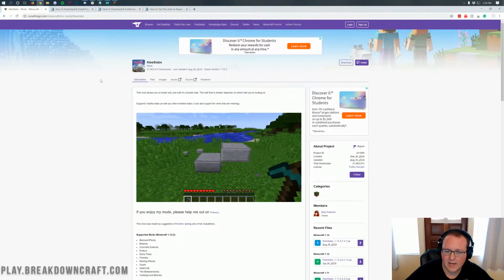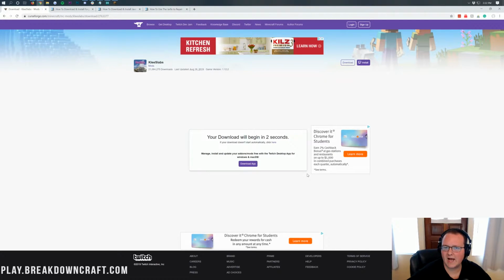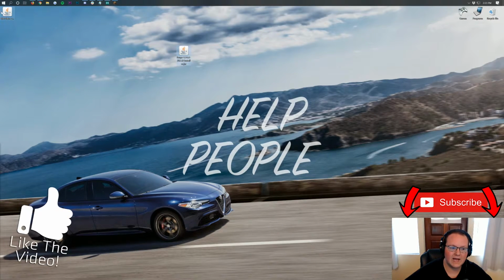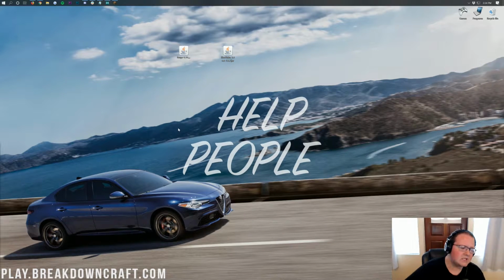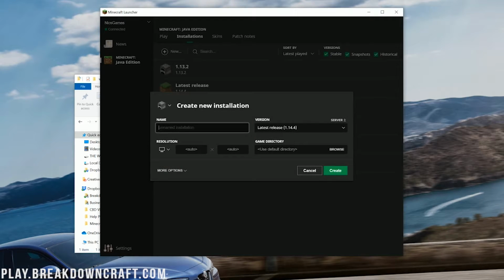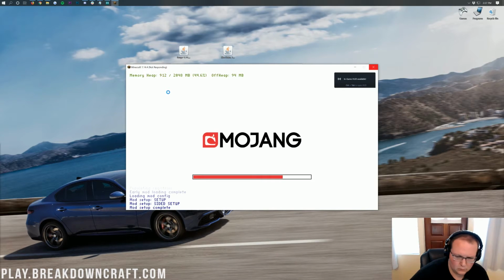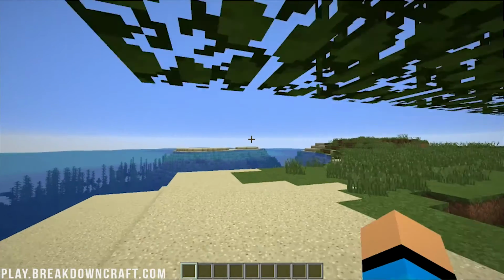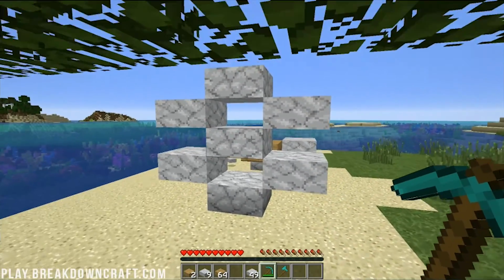How To Download & Install KleeSlabs in Minecraft 1.14.4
In this video, we show you exactly how to download and install KleeSlabs in Minecraft 1.14.4. KleeSlabs is a very simple Minecraft 1.14.4 mod that allows you to break half a slab instead of having to break the entire slab and replace the slab how you want it. This is a very easy building mod, and it can make building patterns with slabs a lot easier in Minecraft 1.14.4. It even works with all of the awesome new slabs that Minecraft 1.14.4 has to offer!

Start your 24-hour DDOS-Protected Minecraft server with Apex Minecraft Hosting!

About this video: If you want to find out exactly how to download and install the KleeSlabs mod in Minecraft 1.14.4, this is the video for you. We go over every single stop of getting KleeSlabs installed in Minecraft 1.14.4. KleeSlabs is a very simple mod that allows you to break only one half of a double slab. The half that is broken depends on which half you're looking at. This means that it makes build and working with slabs in 1.14.4 very easy. It also supports all of the new slabs add to Minecraft 1.14.4 and even modded slabs from a few different mods. Thus, this really is a truly great slab breaking mod! Let's go ahead and get KleeSlabs added to Minecraft 1.14.4!

First and foremost, we need to download KleeSlabs. We can do this using the official 1.14.4 KleeSlabs download link that we've put in the description above. Once you click that, you will be taken to KleeSlabs official mod page. Once you are there, you can look at the right-hand sidebar towards the bottom of the page. You should see a box that says '1.14', and under that, you should see a file listed. This should say '1.14' in the file name. KleeSlabs for 1.14.4 will start downloading right away.

We aren't done downloading just yet. We still need to download Forge and then get Forge installed. Luckily, we have helped millions of people learn how to download and install Forge in Minecraft. That will take you off to our website where you will see our step-by-step guide on getting Forge for Minecraft 1.14.4 downloaded and installed. We even troubleshoot some potential issues that you could run into when installing Forge and thus, installing KleeSlabs.

After you have Forge installed, you can install KleeSlabs in Minecraft 1.14.4. To do this, hit the Windows Icon in the bottom left of your screen and search for 'Run'. The Run desktop app will appear. Click to open it, and then, in the text box in it type '%appdata%' and hit enter. This will open your 'Roaming' folder where you will have a '.minecraft' folder. Open your .minecraft folder, and you should have a 'mods' folder. If you don't, just create one! Now just drag-and-drop the KleeSlabs 1.14.4 file you downloaded into your mods folder. You have now installed KleeSlabs. It's that easy!

We aren't done just yet though. Open the Minecraft launcher click the 'Installations' tab at the top of it, and then hover over the 'Forge' installation. Click the green 'Play' button that appears next to it, and you are good to go! Minecraft will open up with KleeSlabs MinecraftMod installed!

If you do have any issues with learning how to download and install KleeSlabs in Minecraft 1.14.4, please let us know in the comment section down below, and if we did help you get KleeSlabs for 1.14.4, be sure to give this video a thumbs up and subscribe to the channel if you haven't already. It really helps us out, and it means a ton to me. Thank you very, very much in advance!